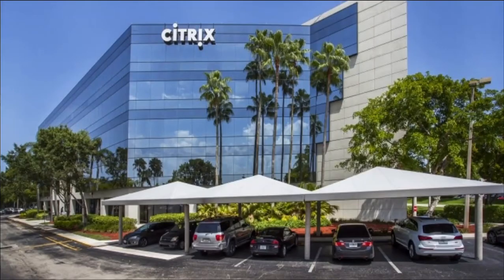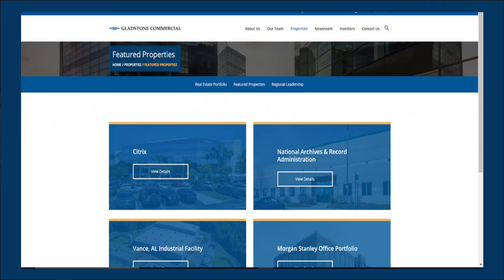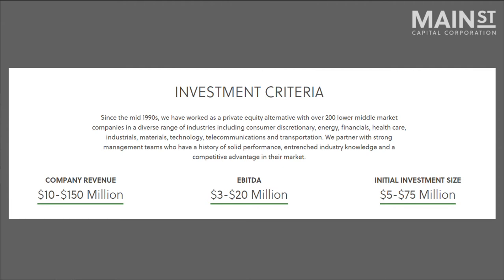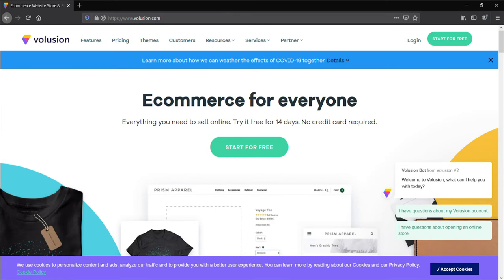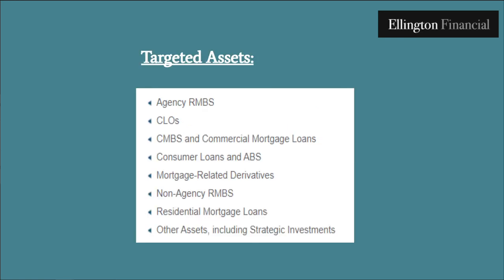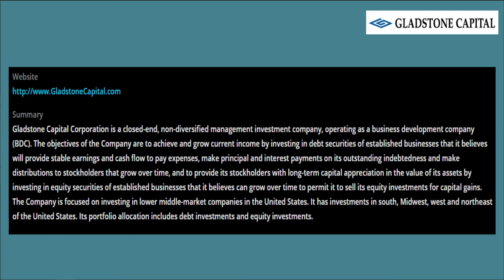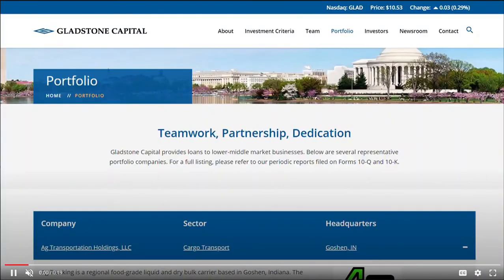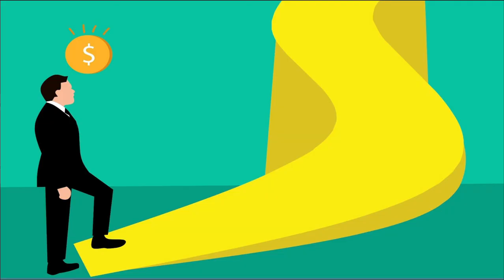4 Best Monthly Dividend Stocks To Buy Now!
Click my link to download the Dough app and we'll both get a free share of stock

Try Cash App using my code and you''ll get $5 GGDHRGN

Join Firstrade today and we'll each get a free stock! Use my link to claim the stock without having to invest money first